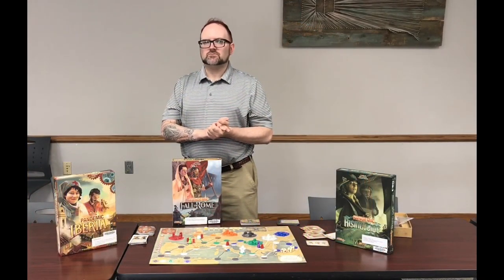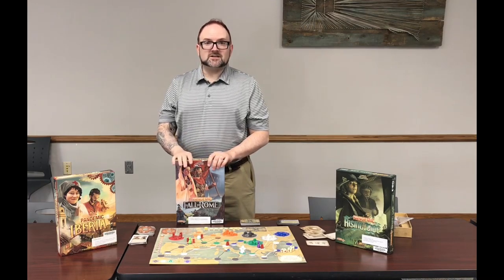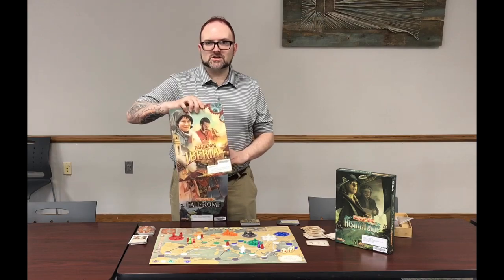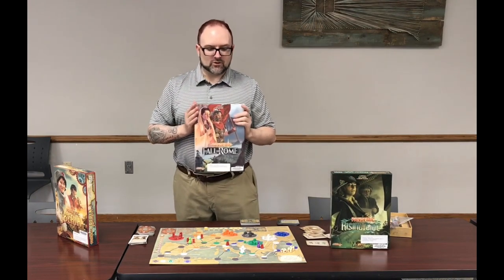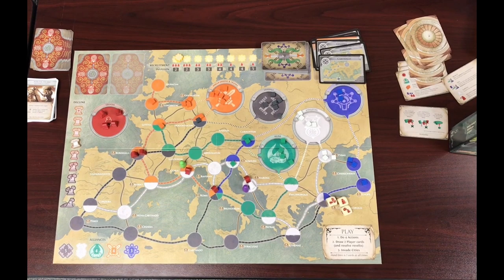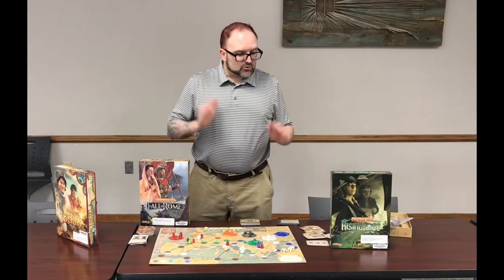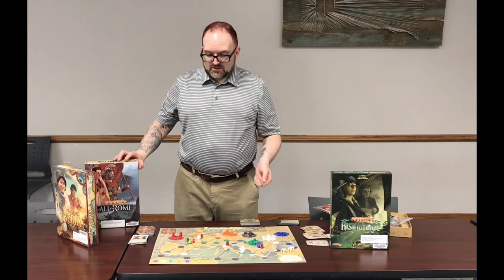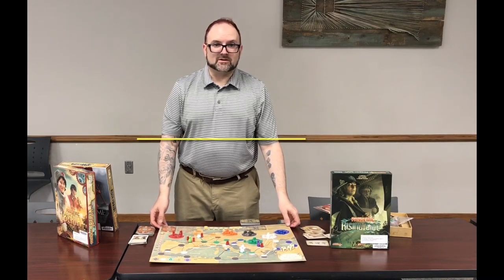Meet the Pandemic family!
Whether you want to stop deadly contagions, ensure water supplies reach those in need, stop the invading hordes, or keep the Netherlands above water, one of these could be your next game!